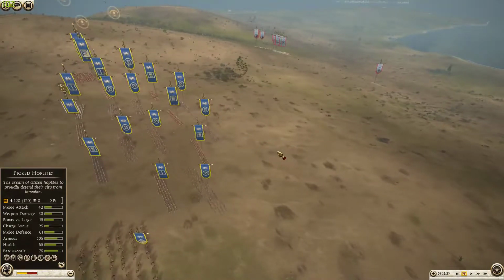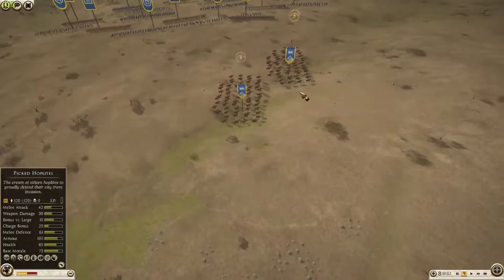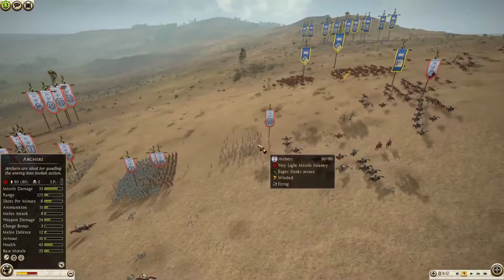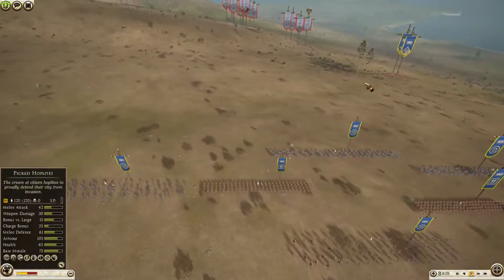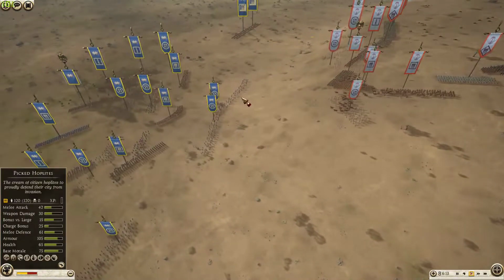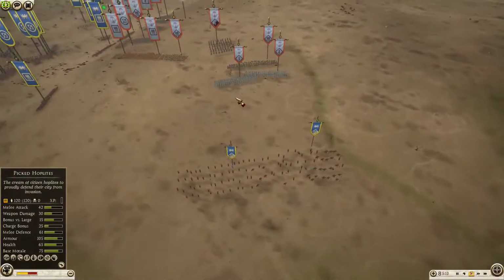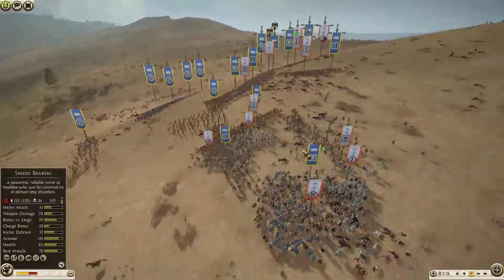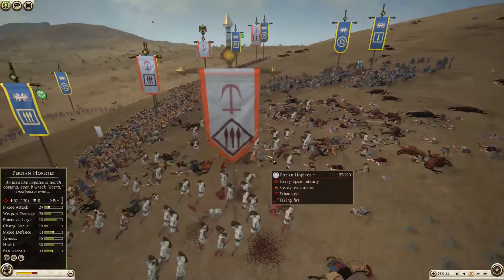Syracuse vs Seleucids - Carry On My Upward Son - Total War: Rome II Quick Battle #19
Find the game here for a really cheap price (I MEAN IT)

Just having some multiplayer fun!